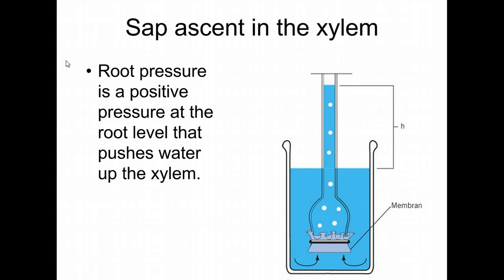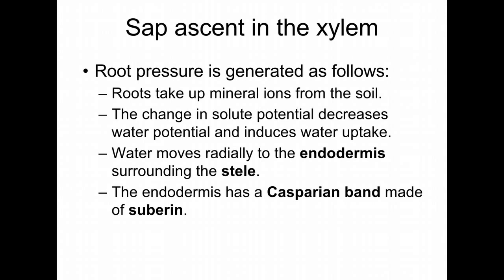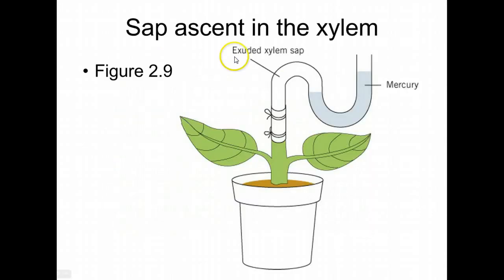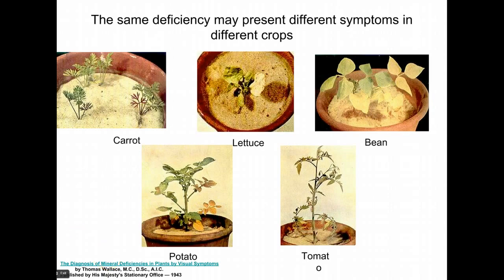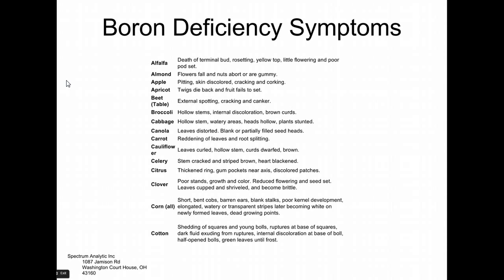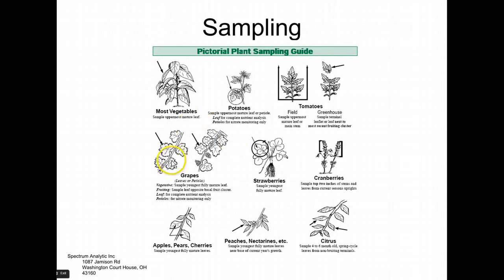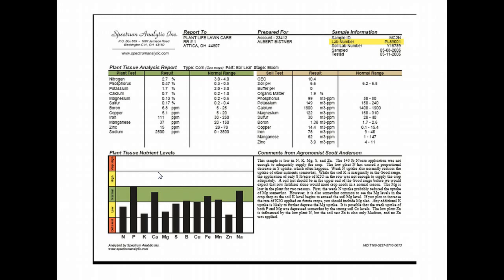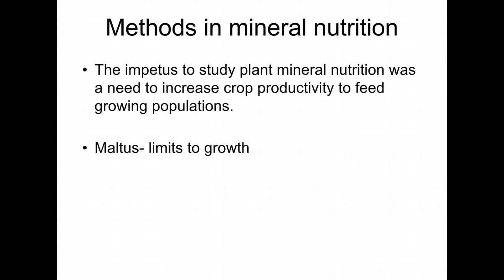Feb 26 Minerals 1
Jan 26 Minerals 1